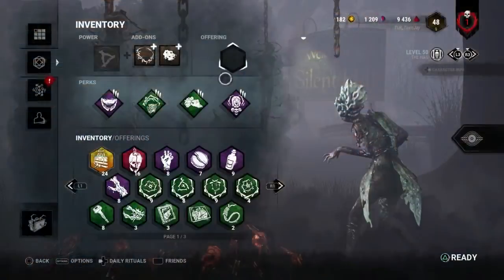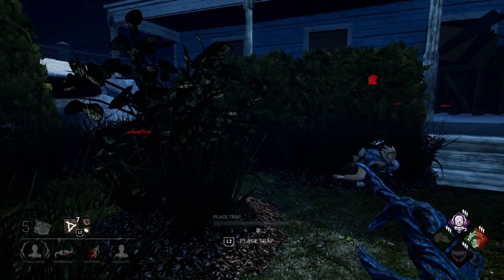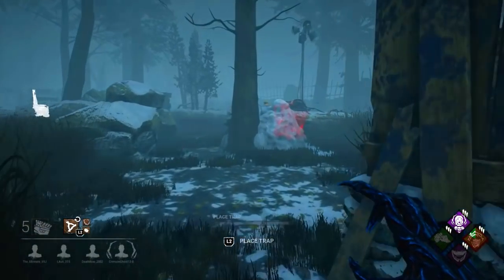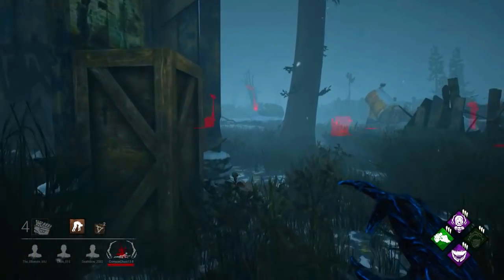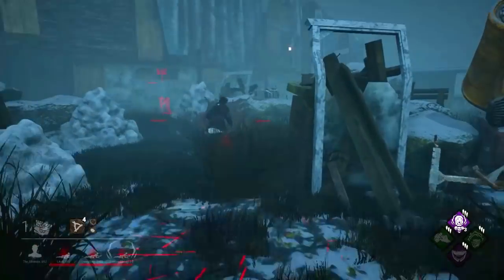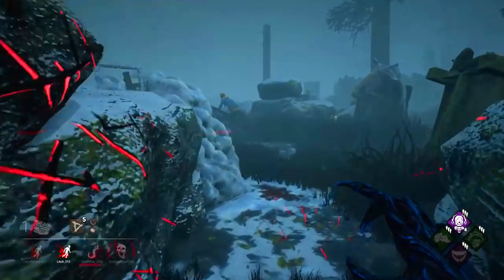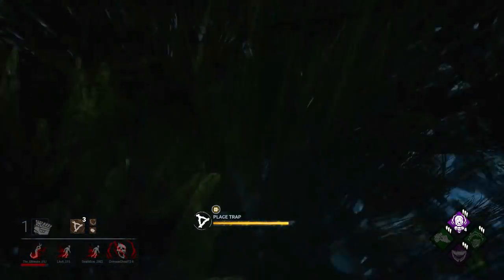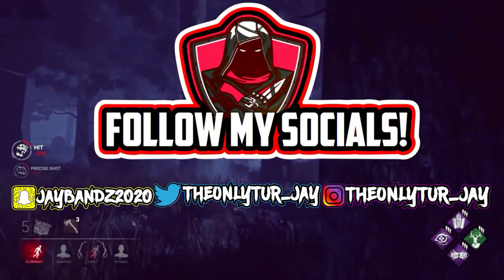My Favorite Hag Build Explained!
📸Welcome To  TUR Jay's Channel! 🎮
Become a Member Of the Channel to get exclusive benefits as well as an amazing Loyalty badge to stand out in the comments and amazing emotes that can be used in livestreams!
Just in case you miss the livestreams i have a second channel full of all of the exciting matches from the streams!
💎Gaming Socials!💎
Psn-TUR_Jay

Here at GamingWithJayTV my goal is to play games that I enjoy while entertaining my amazing subscribers! You guys mean the world to me and I appreciate each and every one of you guys that took time read this description and also who have hit that susbscribe button! I want to put smiles on peoples face and make you guys laugh! Nothing but positive vibes around here!